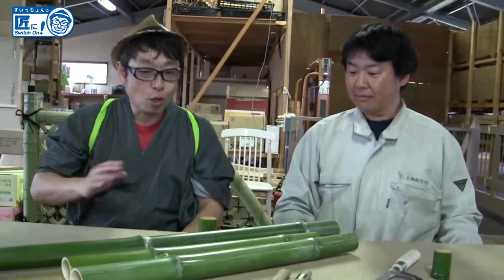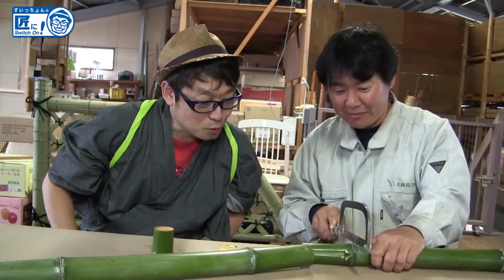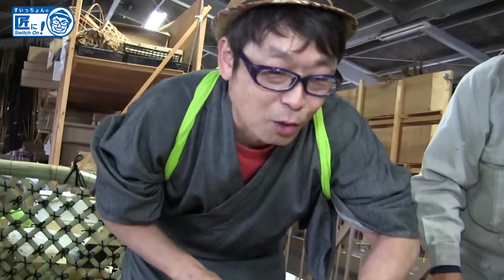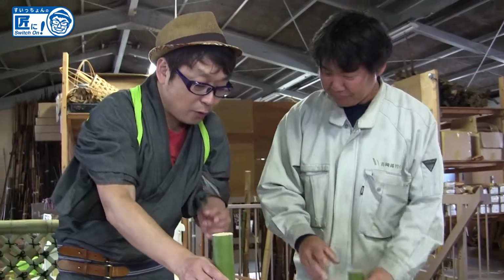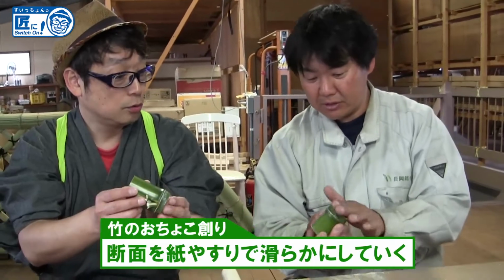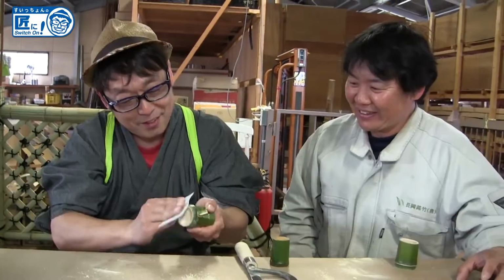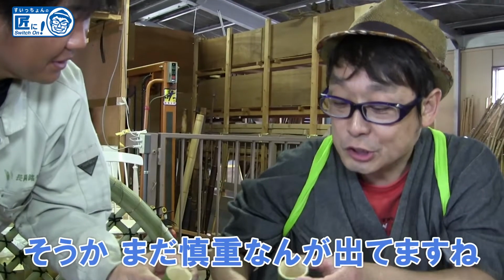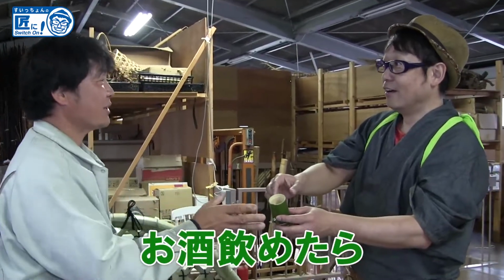How to make a bamboo cup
We will continue to disseminate the skills and personality of Japanese craftsmanship and traditions that we can not quite know for a long time!
If you think that it is a bit nice, register your channel and a good button please!
It will be encouraging if you can write comments too